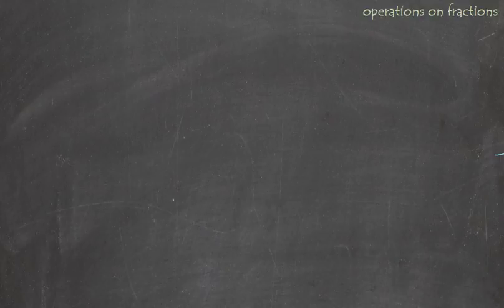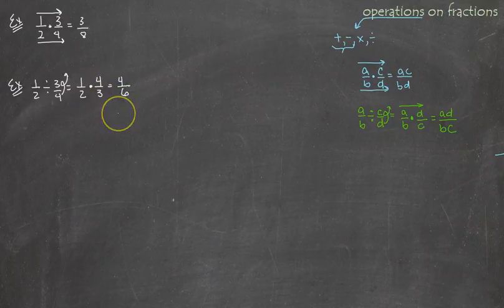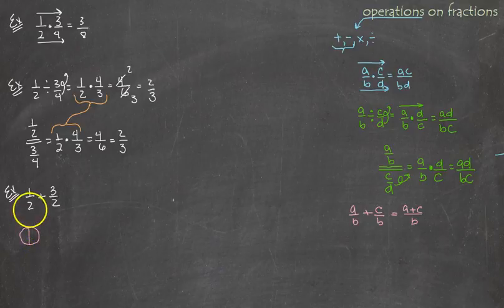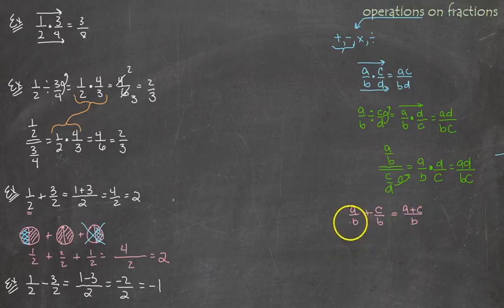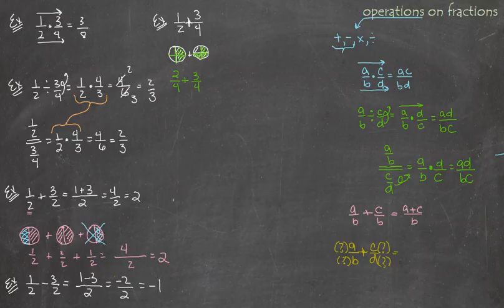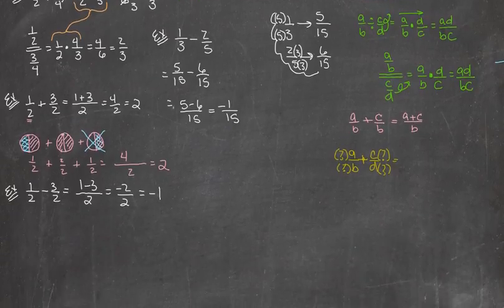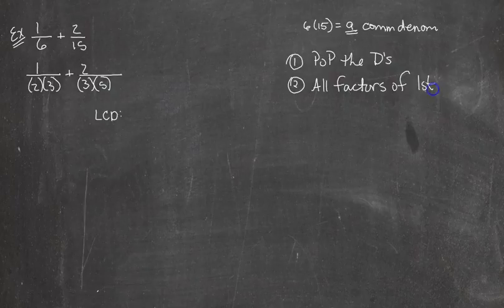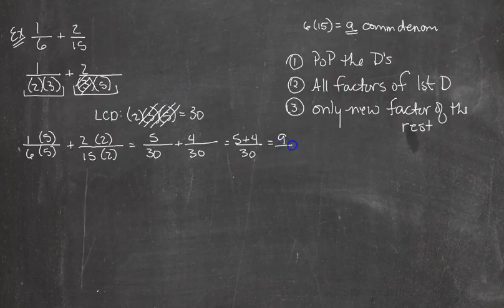ABC - 1.02 notes - LCD algorithm